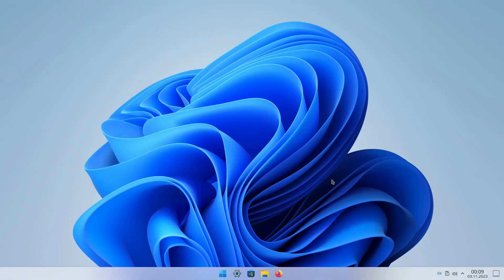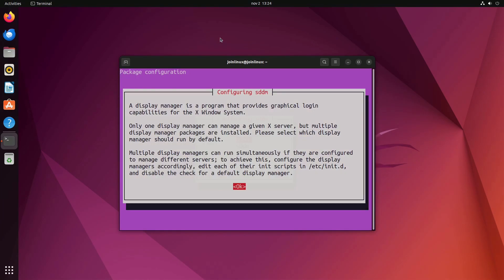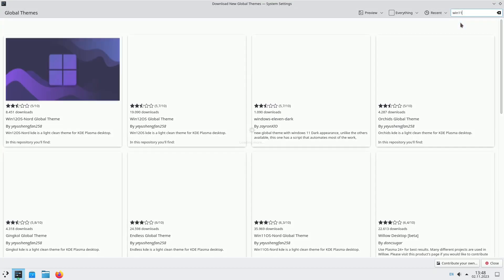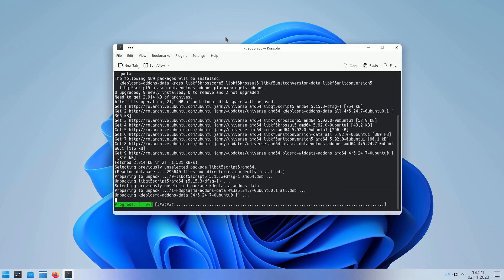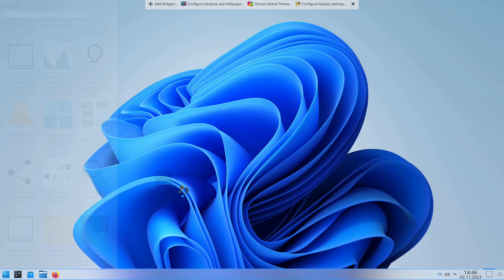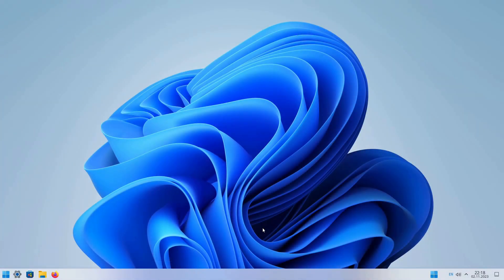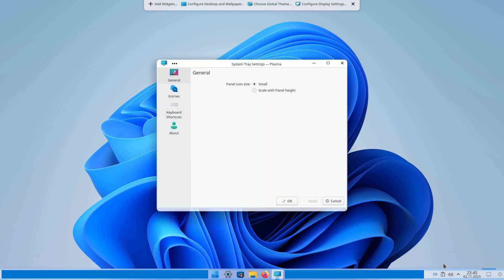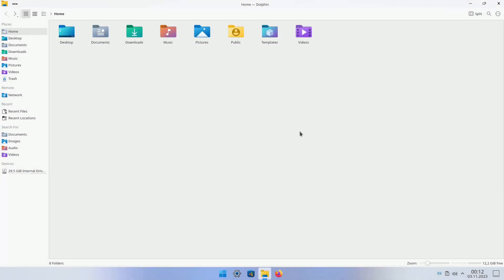Transform Ubuntu into Windows 11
If you've always loved the aesthetic of Windows 11 but prefer the versatility of Linux, you're in the right place. In this comprehensive guide, we'll take you through the step-by-step process of giving your Linux distribution the complete look and feel of Windows 11. From the desktop environment to themes, icons, and taskbar customization, we'll cover it all.

Chapters:
00:00 Introduction
00:22 Set up the KDE Plasma Desktop Environment
00:55 Install a Windows 11 Theme
01:40 Add the Windows Start Menu
02:34 Windows 11 Icon Pack
03:10 Modify the Taskbar
04:01 Outro

All commands:
sudo apt install kde-plasma-desktop -y
sudo apt install plasma-widgets-addons -y